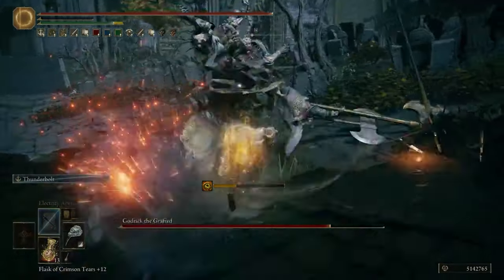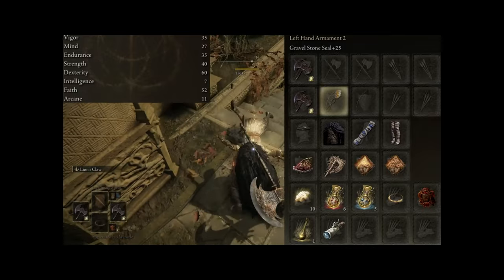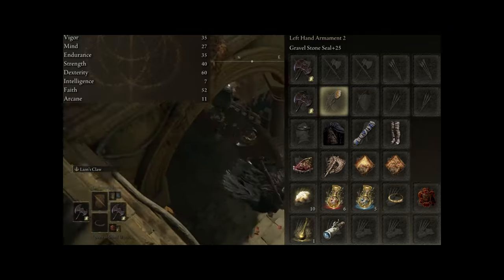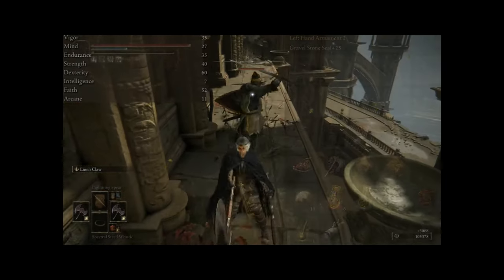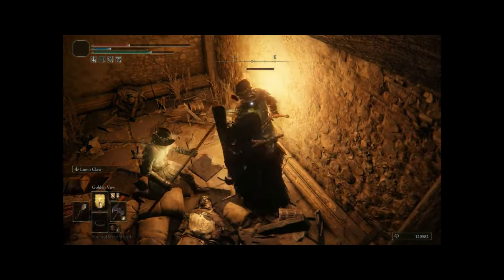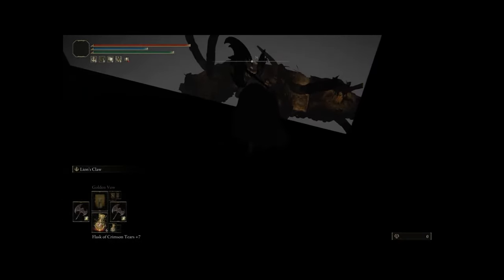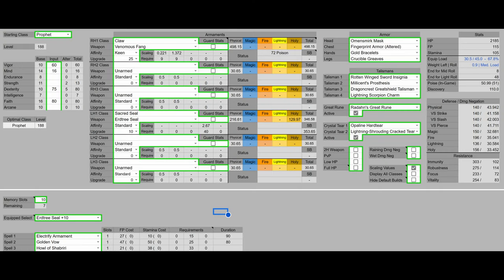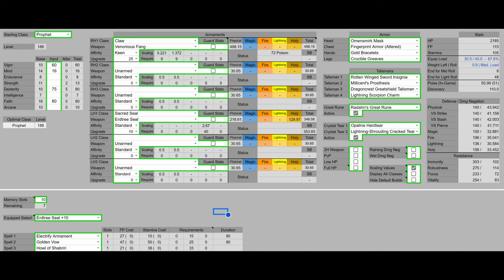Fixing Elden Ring Youtube Builds Part 15: The OVERPOWERED Lightning Build by @GlitchUnlimited ​